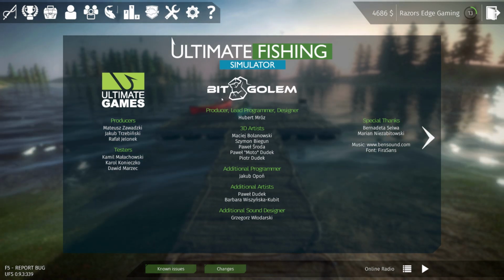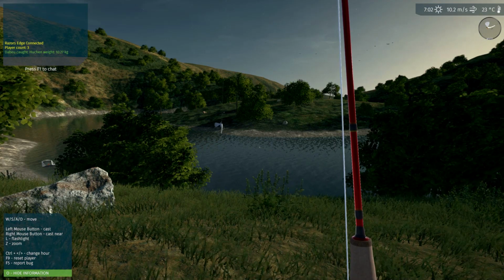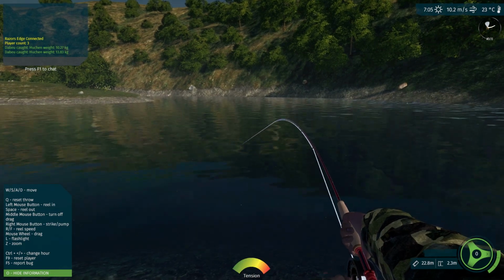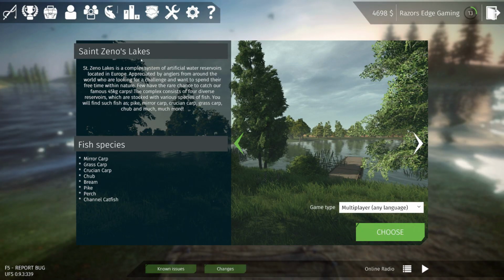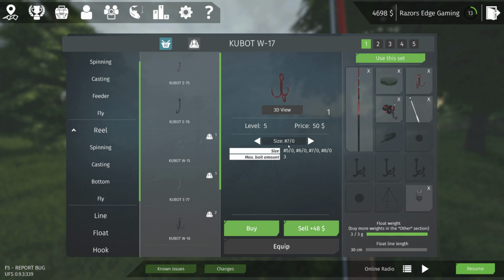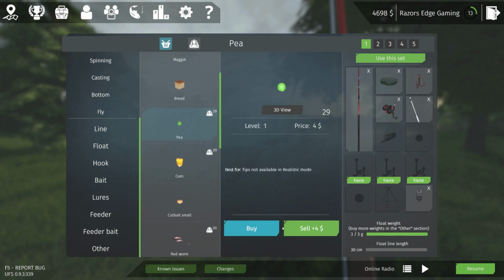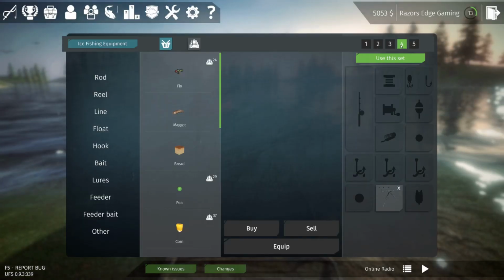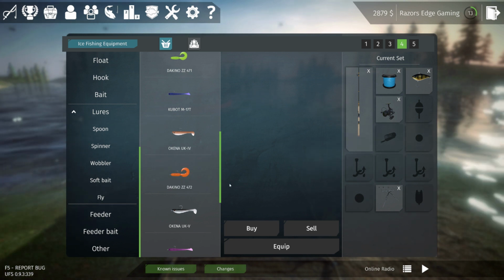Ultimate Fishing Simulator - Fly Fishing and New Features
Indie Game Coverage Channels:

About Me:
Free Portal for indie developers and the media providers that cover their games!